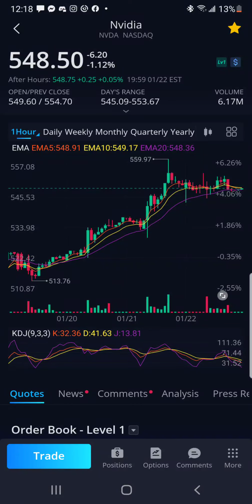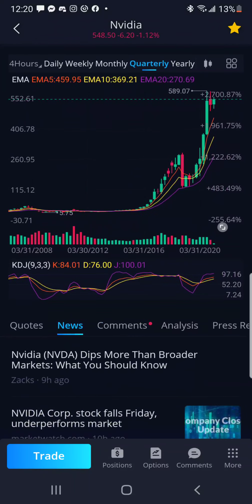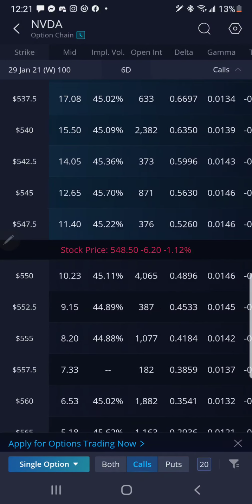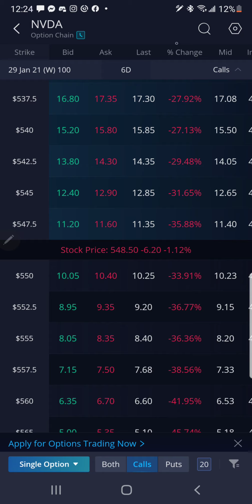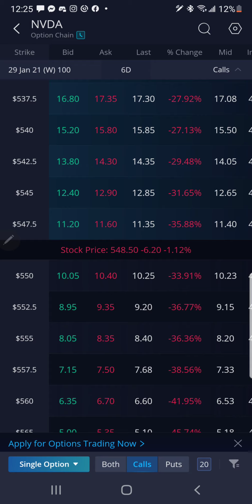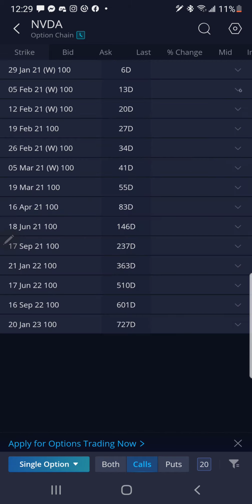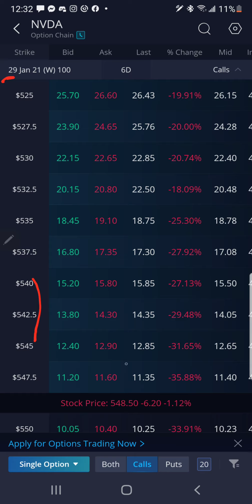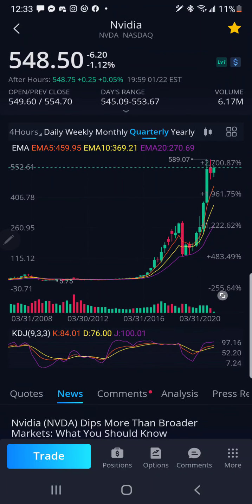How to buy Calls and Puts With Webull